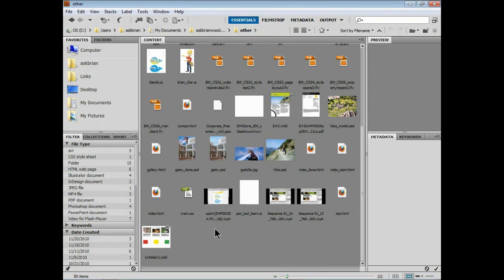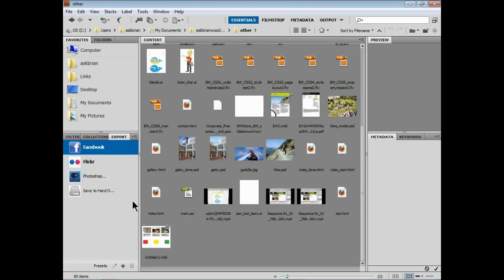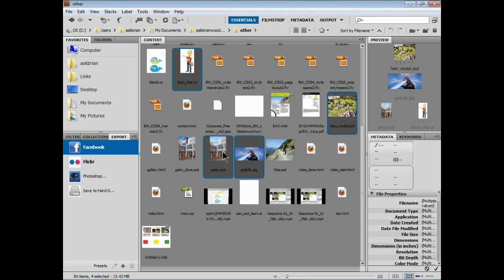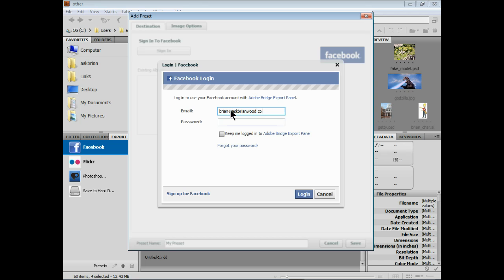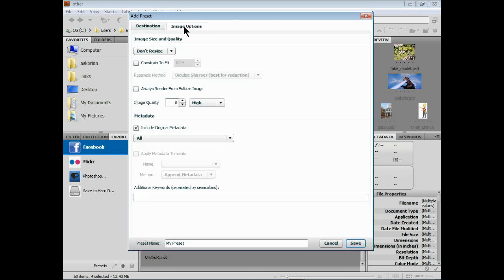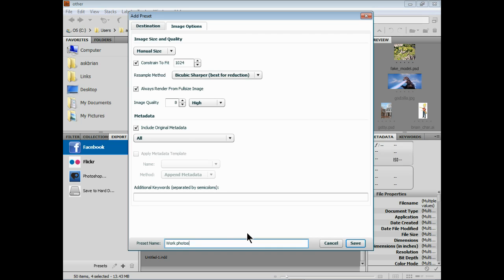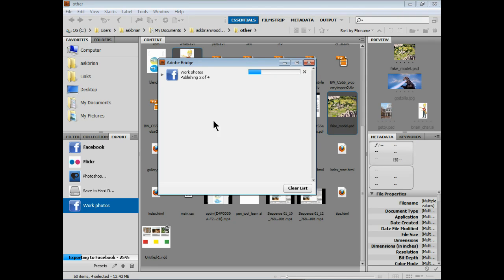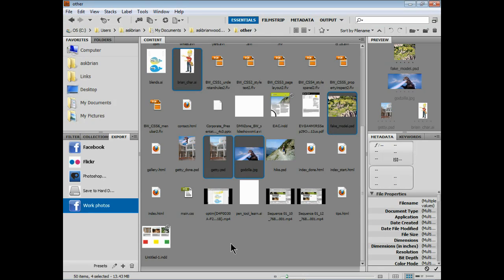Upload images to Facebook, Flickr, and Photoshop.com from Adobe Bridge